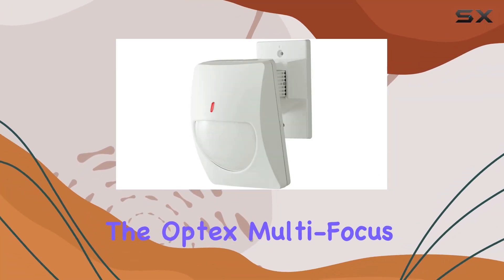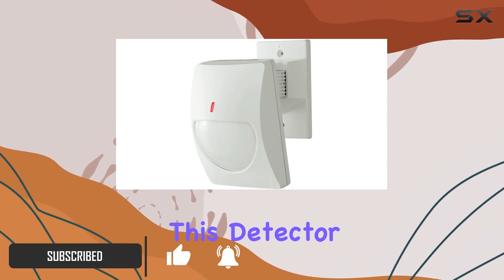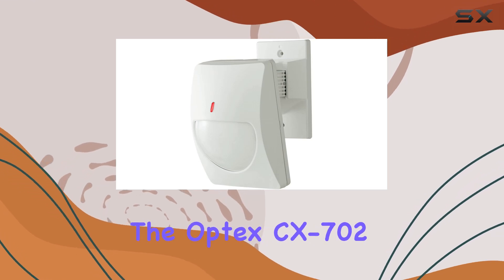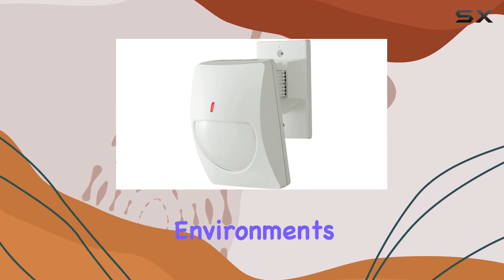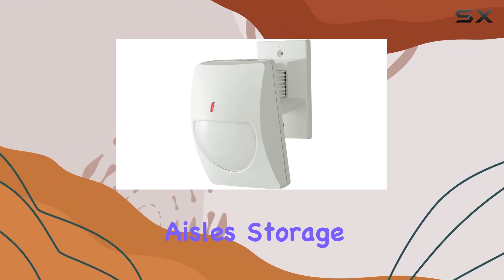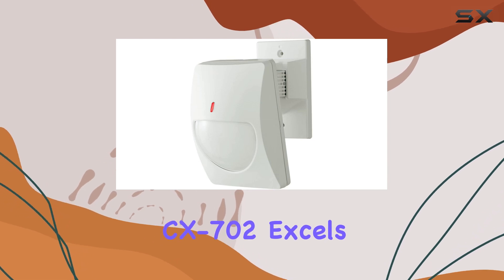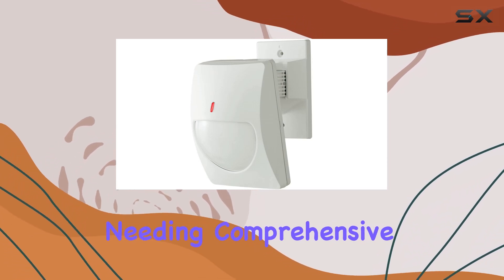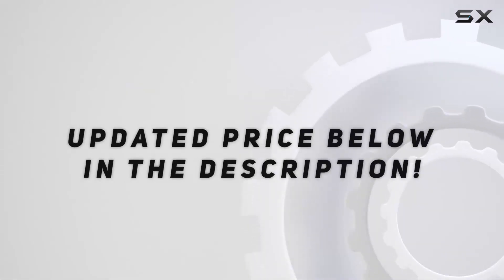Optex Multi-Focus PIR Motion Detector CX-702: Best Warehouse Security Solution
0:00 Intro
0:06 Review

Things that we mentioned in this video:
Optex Multi-Focus PIR Motion : B000VZRMUA